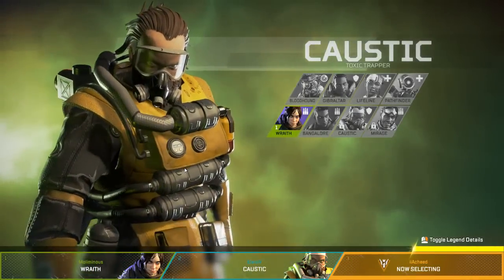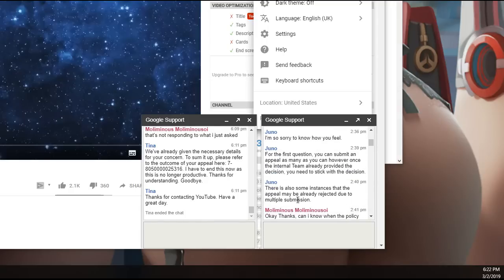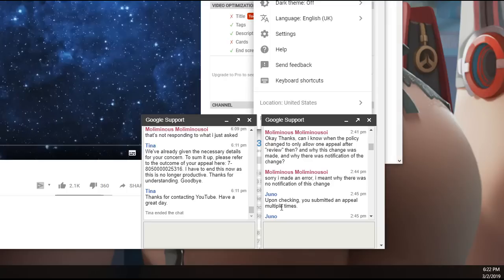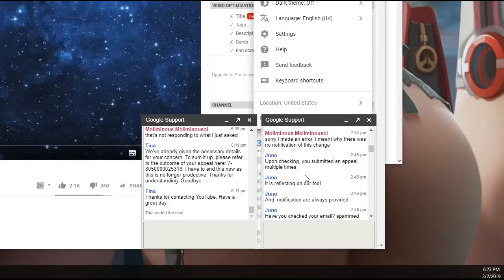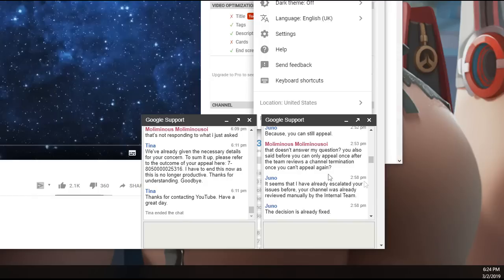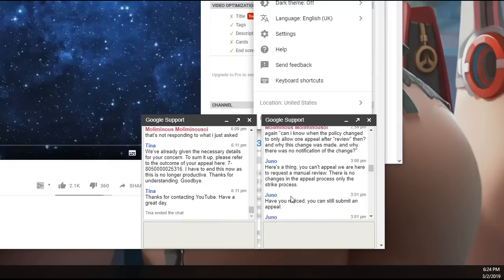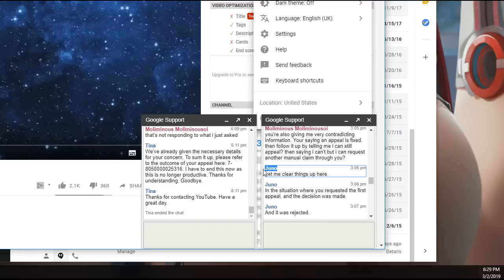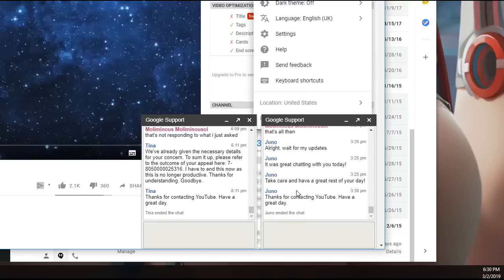YouTube Doesn't Know Their Own ToS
Youtube deleted my channel, probably because i liked one too many mumkey jones videos.

Oswald
TwT
Incognito Night
Eddie Padilla
Peter Keogh-Lynn
Scarlet Spectrum
joshua mcdonnell
Weykna
Leszek Wykowski
michaelpaquin
Breana Hancock
Anthony Alejandro Severino
Matthew Lane
Kiki Vann
wendy

y & v - lune
Outro: Outro Song - P-Holla - Do It For Love

Thumbnail from

All contest end the following 24 hours of original video release, must be 13 or older or have a parents permission to receive the item, offer void where illegal.